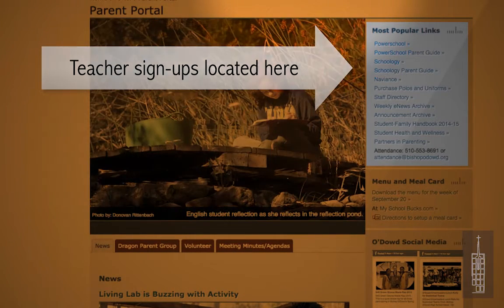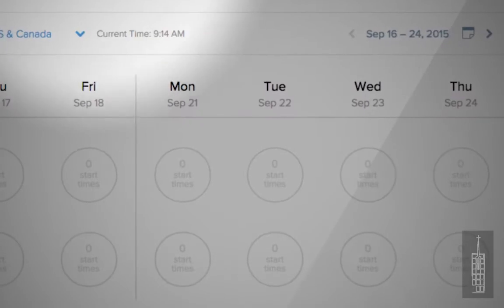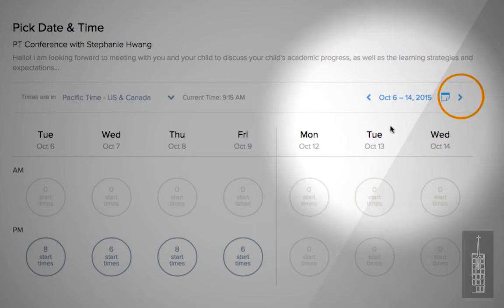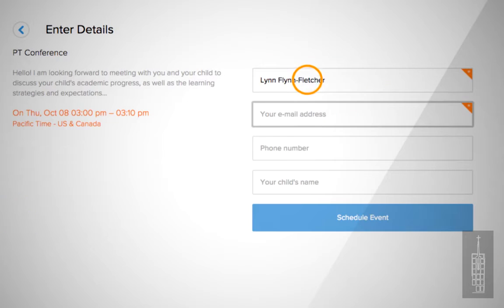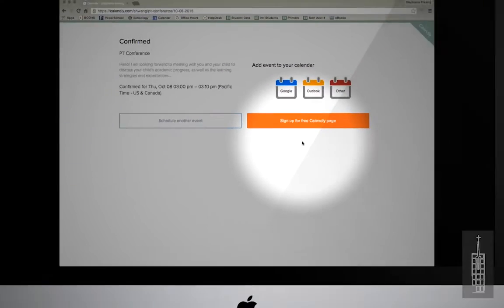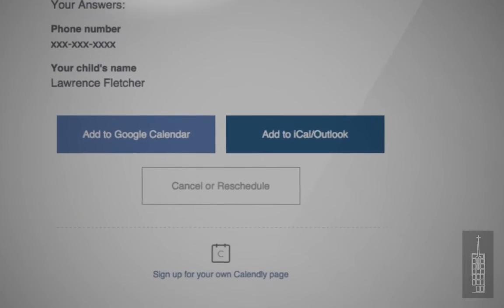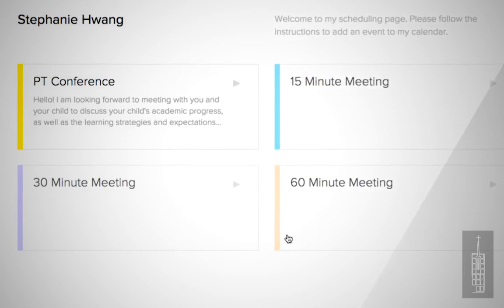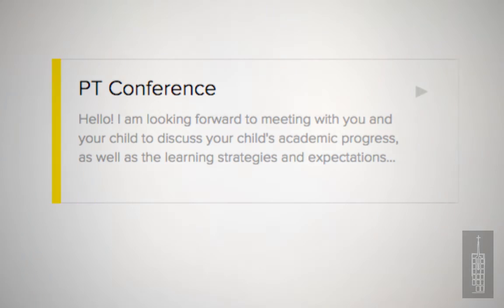Calendly: Book an appointment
Parent-Teacher conferences are one opportunity for you and your child to meet with teachers to discuss academic progress.  If you have no concerns at this time, remember that you can contact any teacher directly via email at any point during the school year.

If you would like to schedule a meeting, click on the name of the teacher(s) to access their appointment list.  Sign up for an available date and time that works best for you.

To ensure that we provide parents with time to meet, each parent/student/teacher conference is scheduled for 10 minutes.  Please sign up for one slot.  If you feel that you will need more time, please contact the teacher via email to schedule a separate appointment.